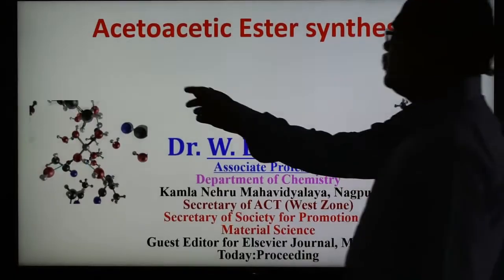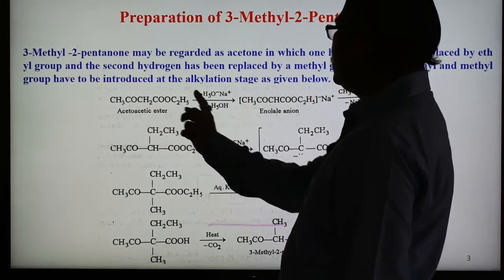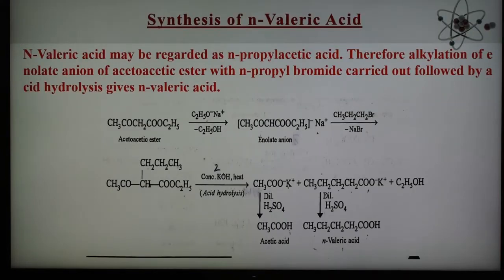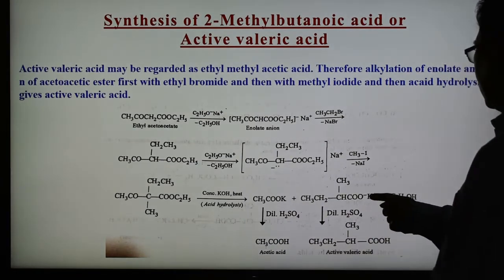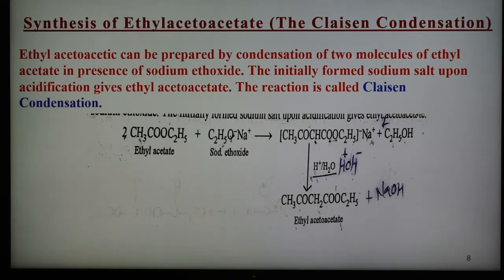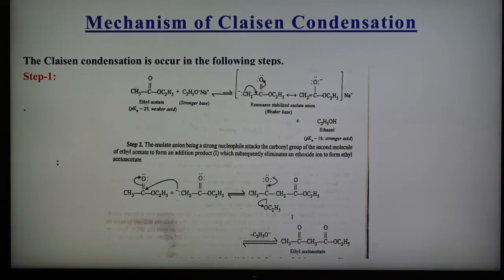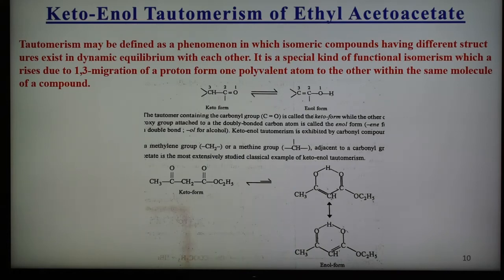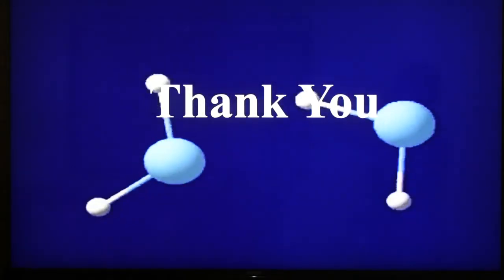Organic Chemistry Lecture 93 ( Acetoacetic Ester Synthesis)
Synthesis of 4-methyl 2-pentanone, 3-methyl 2-pentanone, Acetylacetone, n-valeric acid, 2-methylbutnoic acid, Succinic acidThe Claisen condensation, Mechanism of Claisen condensation, Keto-Enol Tautomeris.